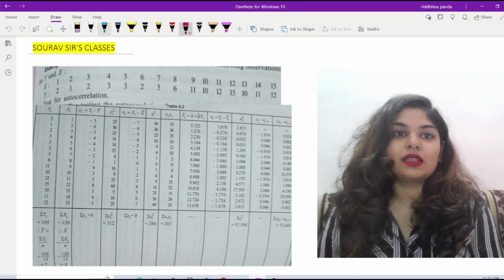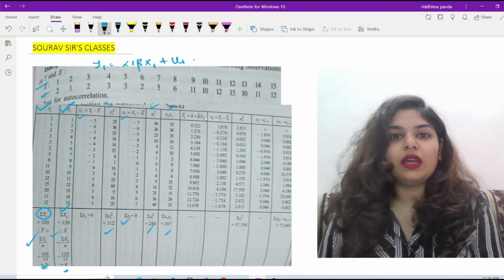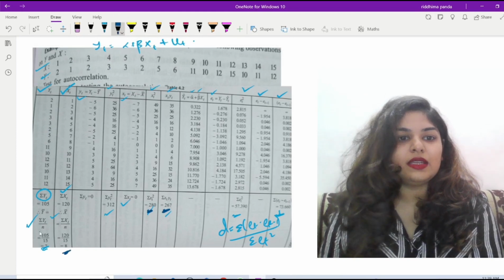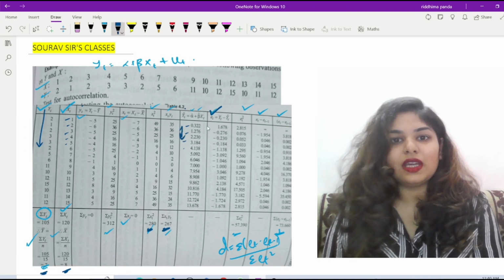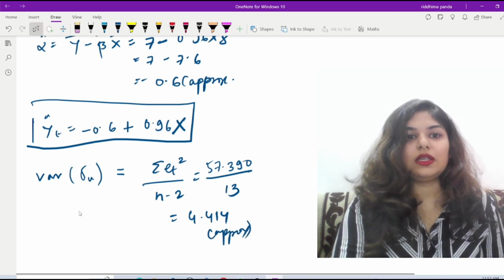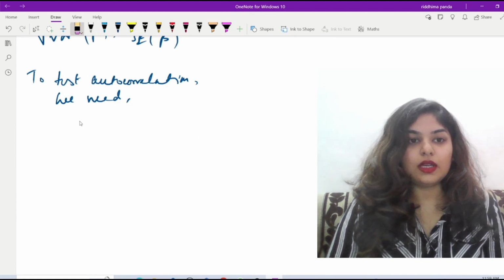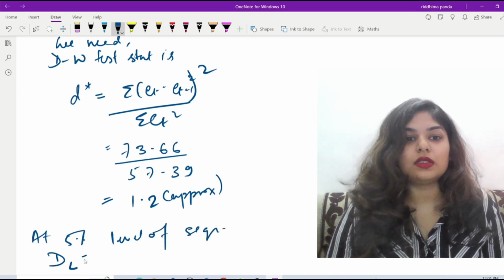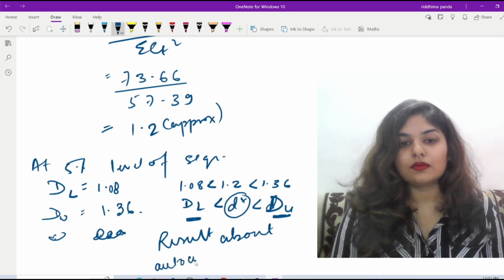Unlocking the Numerical Magic: Discovering the Durbin-Watson Statistic!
Get ready to dive into the fascinating realm of statistical analysis! 🤩📊 Today, we unveil the numerical enchantment known as the Durbin-Watson (DW) statistic. This powerful tool will guide us on a mesmerizing journey through the realm of autocorrelation. Let's embark on this magical quest of numerical exploration! 🌠🔍🔢

🔢 Understanding Autocorrelation:
Autocorrelation unveils the hidden relationships between consecutive observations within a dataset. It reflects the dependence of current observations on their past values, illuminating the patterns and trends within the data. 📈🔀

🔬 Discovering the Durbin-Watson Statistic:
The Durbin-Watson statistic, represented by the symbol "DW," is a numerical measure used to detect the presence of autocorrelation in regression analysis. This enchanting statistic allows us to gauge the strength and significance of the correlation between neighboring residuals. 🧪📈✨

🌟 The Magical Interpretation:
The DW statistic ranges between 0 and 4, providing us with valuable insights into the presence and nature of autocorrelation. A DW value near 2 suggests no significant autocorrelation, while values below 2 indicate positive correlation, and values above 2 indicate negative correlation. It's like a mystical compass guiding us through the depths of correlation! 🧭🔍✨

💡 Illuminating Practical Applications:
The DW statistic finds its utility in diverse fields, such as economics, finance, and social sciences. Researchers and analysts employ it to validate the quality of regression models, identify underlying trends, and make informed decisions based on reliable statistical evidence. 🌍📊💡

🧙‍♂️ Mastering the Numerical Magic:
1️⃣ Calculate the DW Statistic: Apply the appropriate formulas to compute the DW statistic for your regression analysis. Various statistical software packages provide dedicated tools to assist you in this enchanting process.
2️⃣ Decipher the DW Value: Interpret the DW value in the context of your analysis. A value close to 2 suggests no significant autocorrelation, while deviations above or below 2 indicate the presence of correlation.
3️⃣ Unleash the Insights: Utilize the DW statistic to uncover the magical patterns hidden within your data. Explore the implications of autocorrelation and adjust your analysis accordingly to unveil the true story of your variables.

So, embrace the numerical magic of the Durbin-Watson statistic! Let it guide you through the mystical realm of autocorrelation, revealing the secrets and patterns concealed within your data. Prepare to witness the power of statistical analysis like never before! ✨📊🌟

📌WHATSAPP AT

FOR

 📚   STUDY MATERIALS